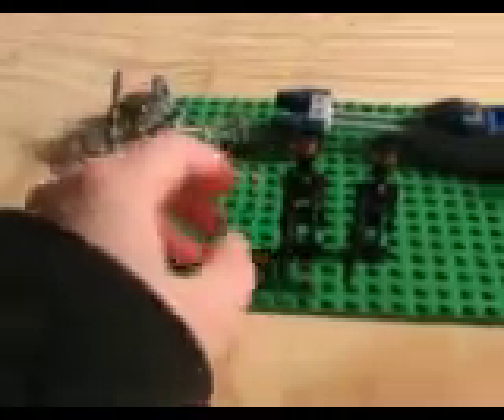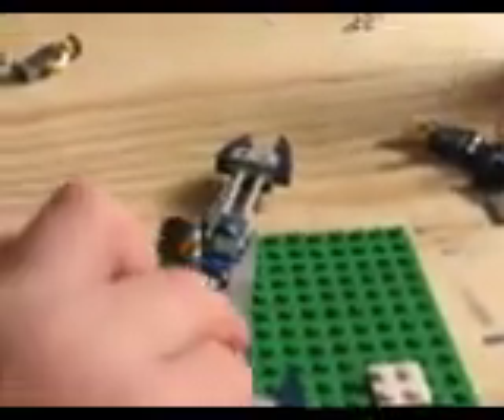review on the assisan droid battle pack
a set